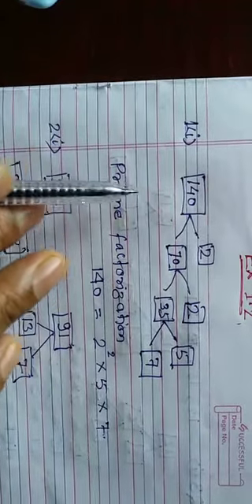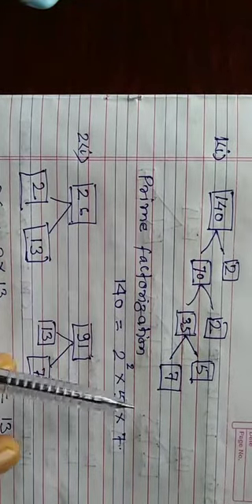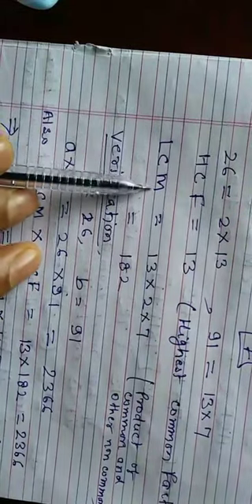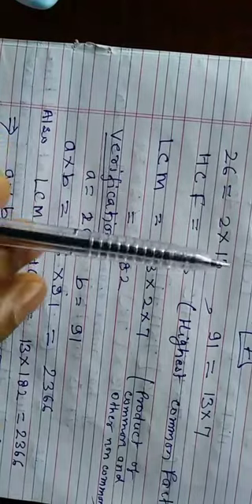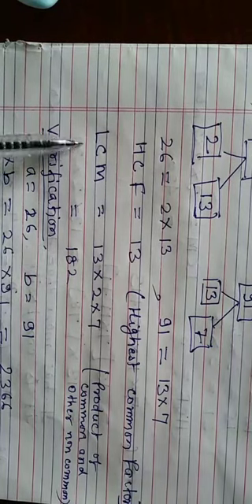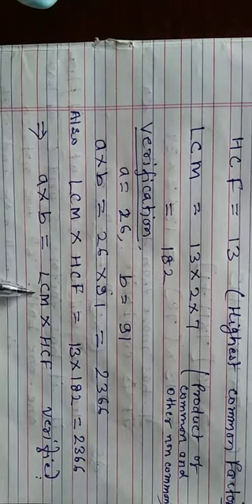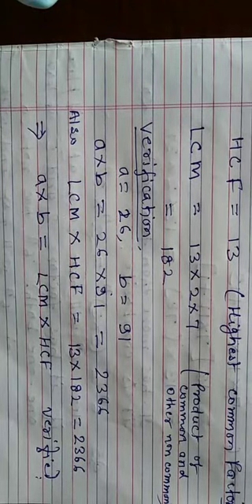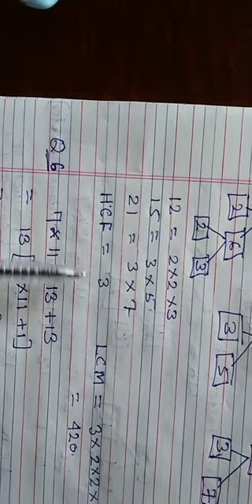Fundamental Theorem of Arithmetic 10 CBSE& Ex1.2